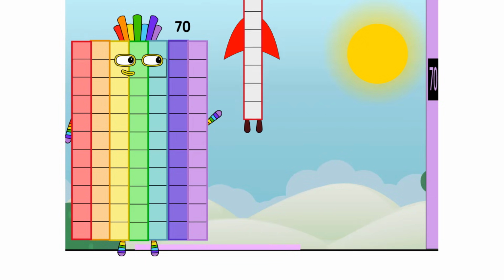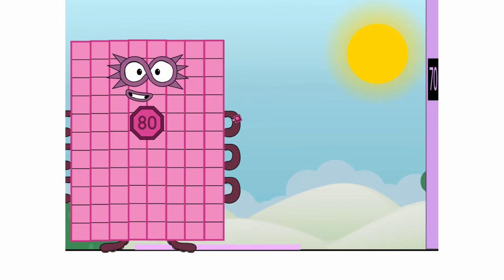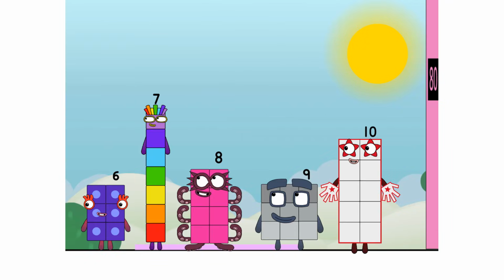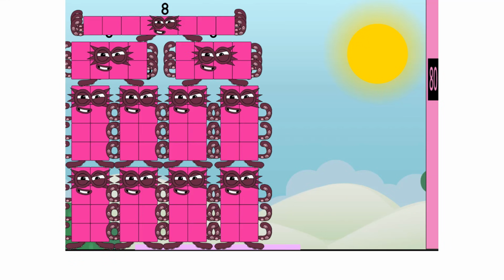Numberblocks Math: Numberblocks Series 7 | Numberblocks Series 7 Step Squad | LEVEL 2 | #785